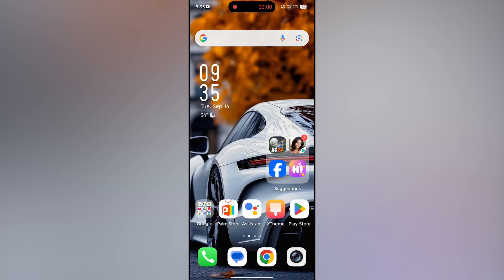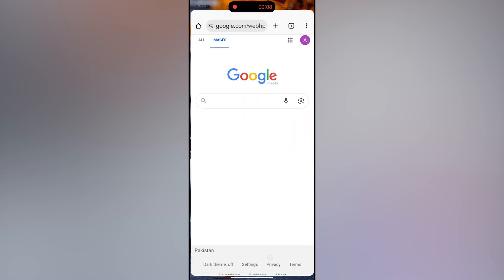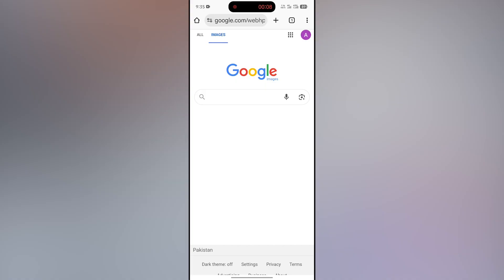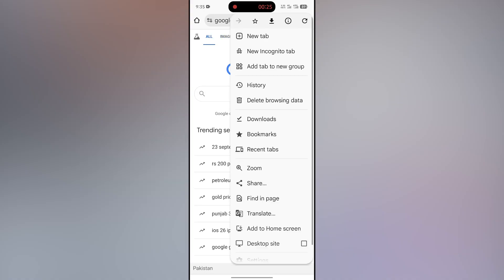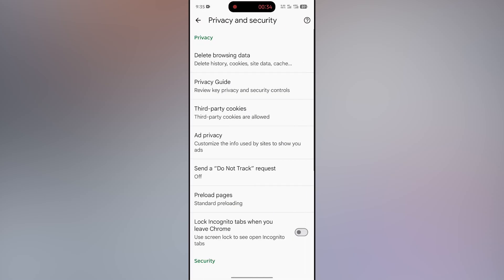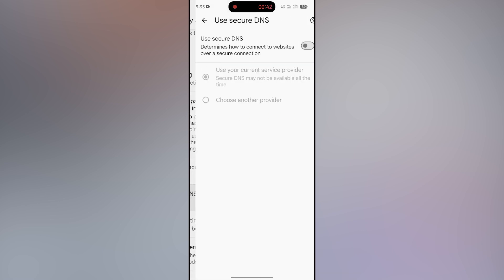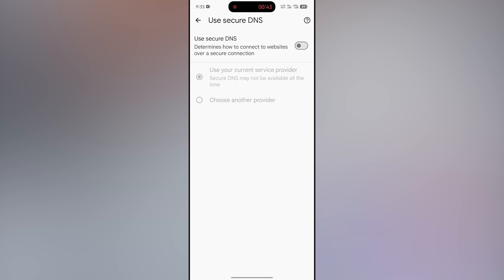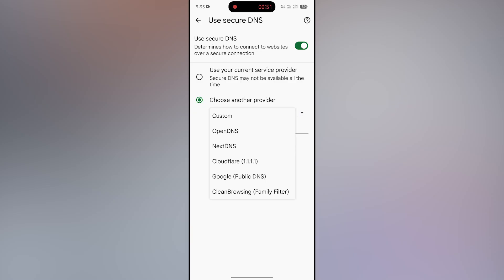How To Permanently Block Explicit Content Websites On Any Android Phone (2025)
Hey friends, in today’s quick video, I’ll show you how to block explicit content websites on any Android phone in just a few simple steps.